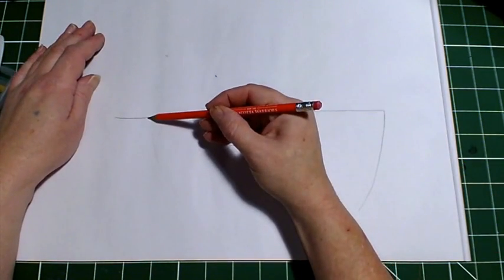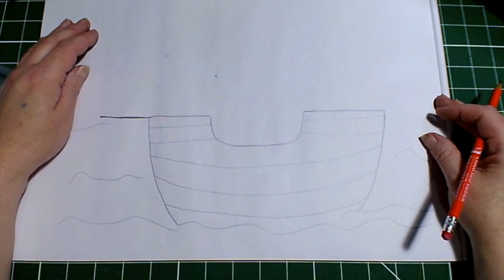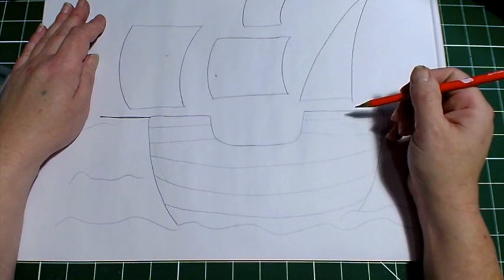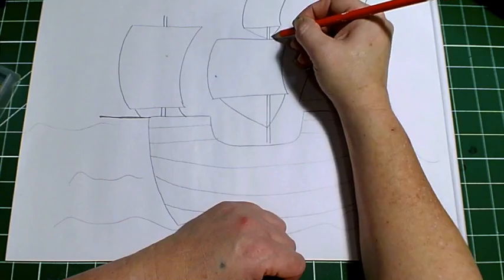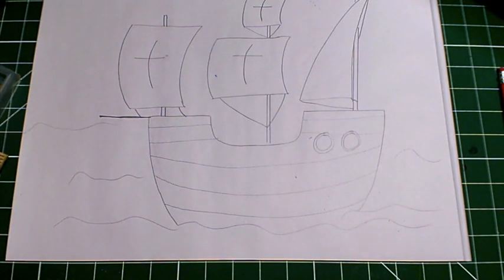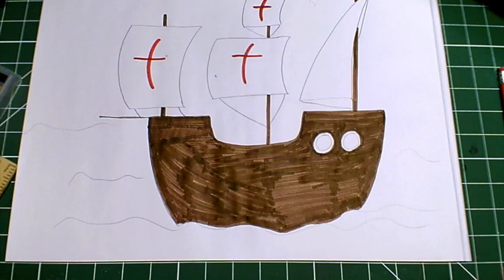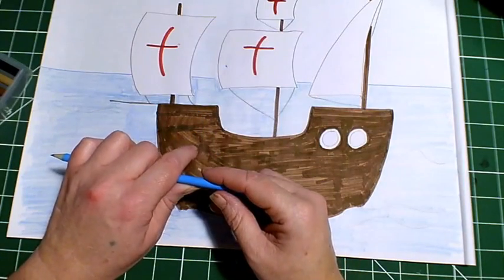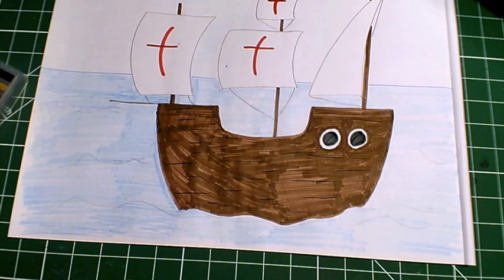Columbus's ship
Columbus sailed the world discovering new worlds, he sailed in a big wooden ship.